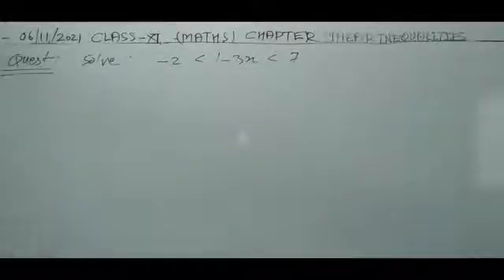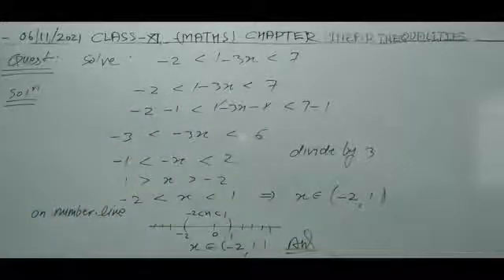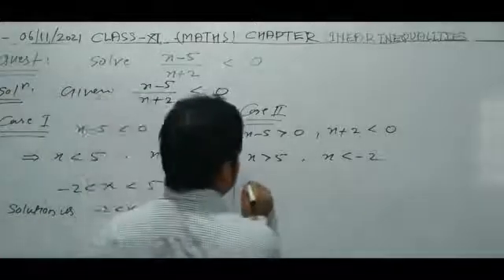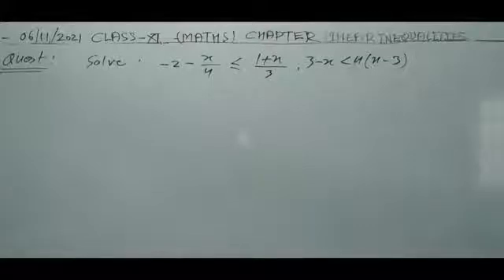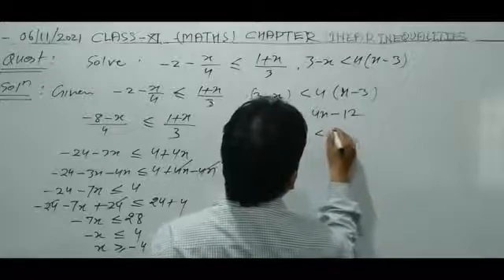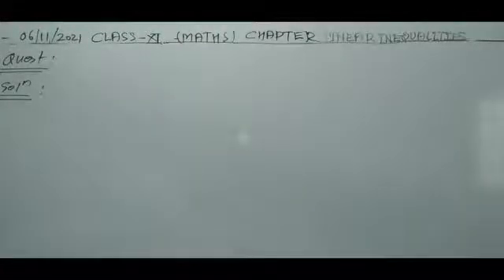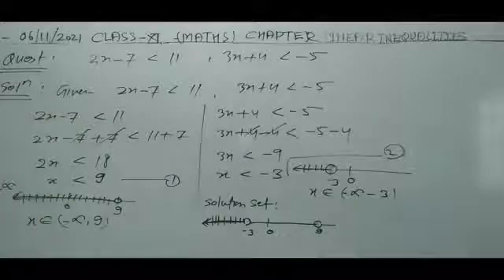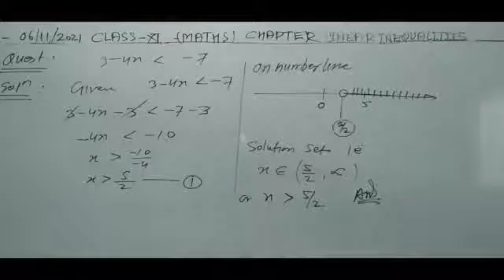Class XI Mathematics 10 11 2021 By Mr.Pawan Kumar Prajapati chapter Linear Inequalities Questions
Class XI Mathematics 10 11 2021 By Mr.Pawan Kumar Prajapati chapter Linear Inequalities Questions related to Ncert